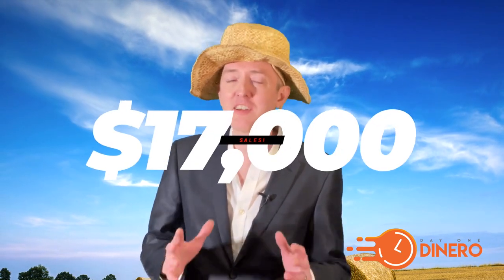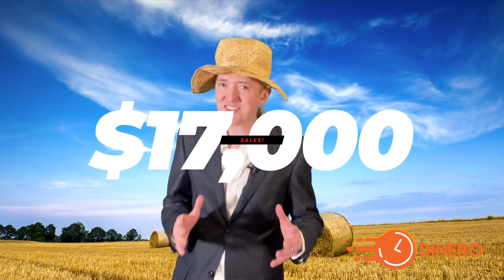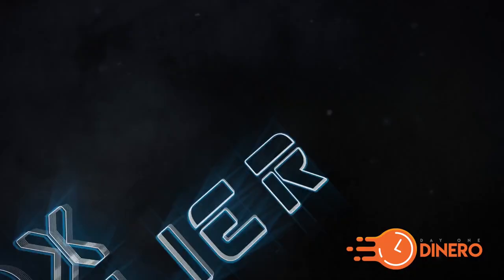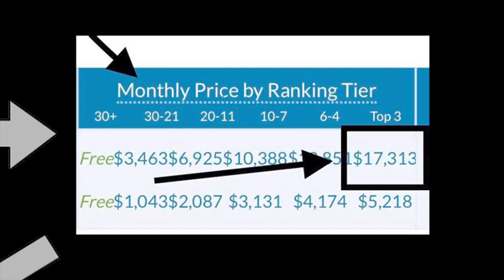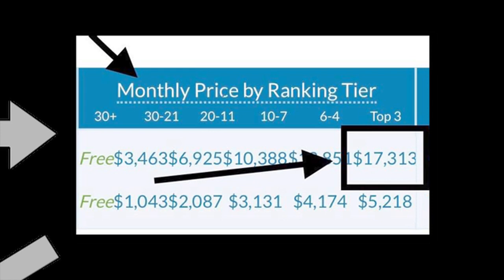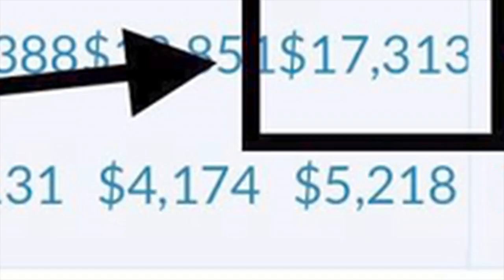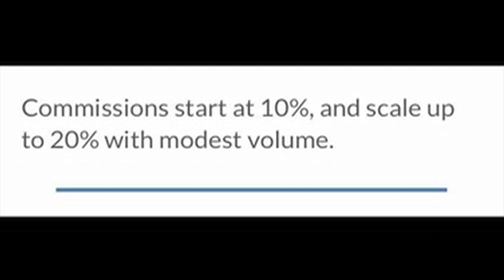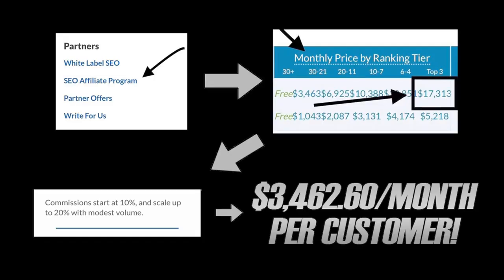Day One Dinero OTO -All 7 Upsell Links below+ Bonuses + Discount - Day One Dinero OTOs - VSL OTO2